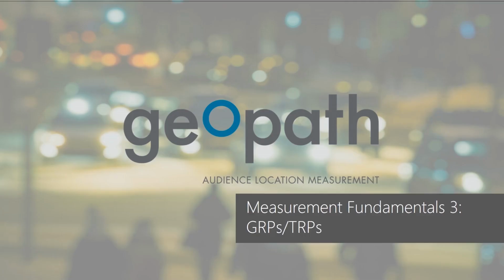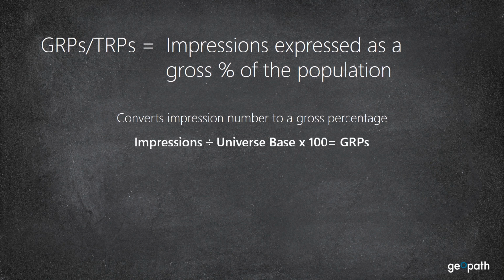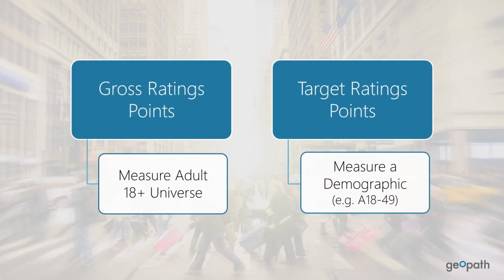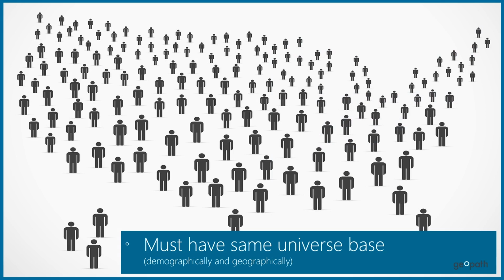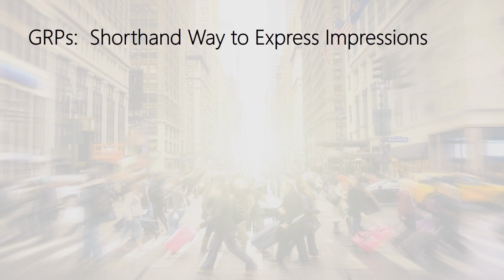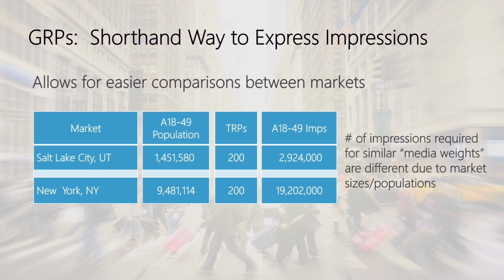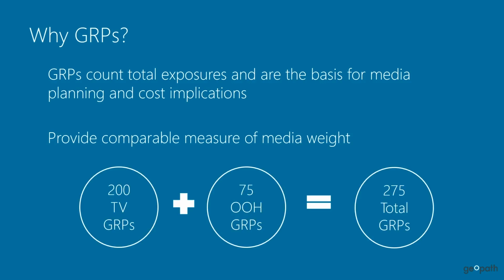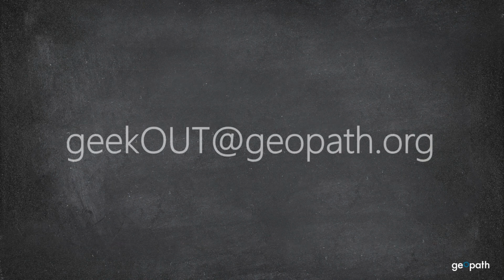Measurement Fundamentals 3: GRPs & TRPs